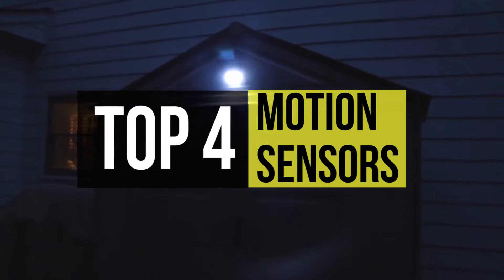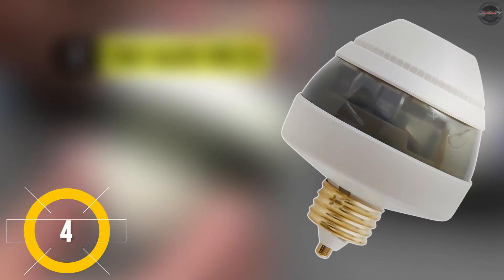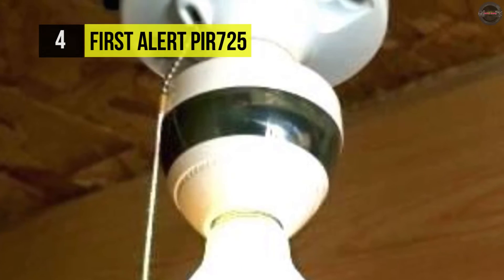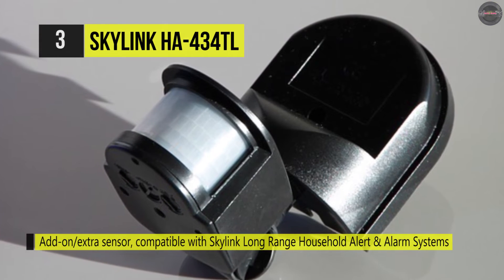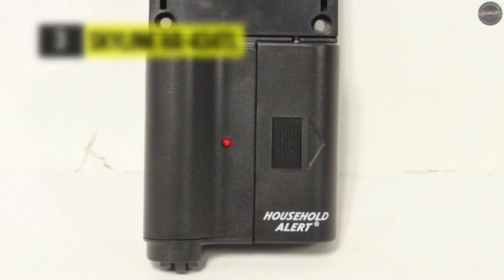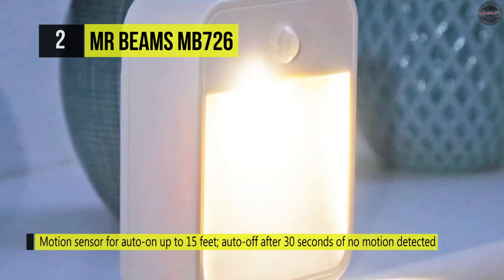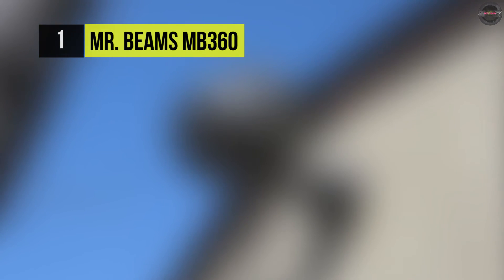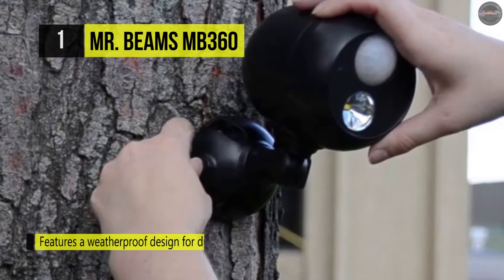BEST 4: Motion Sensors 2019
Top 4 Motion Sensors 2019
1 . Mr. Beams MB360
2 . Mr Beams MB726
3 . Skylink HA-434TL
4 . First Alert PIR725

Protect your most valuable investment, whether it's your home or business, with one of these technologically advanced motion sensors. Our selection of detectors includes budget models good for basic security through to advanced units that can send alerts wirelessly anywhere in the world to any smartphone or tablet.